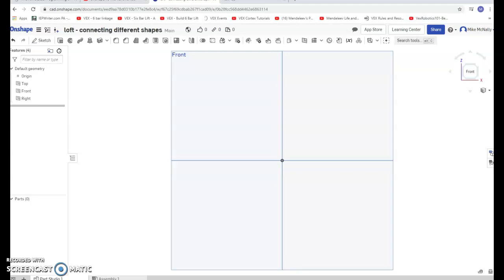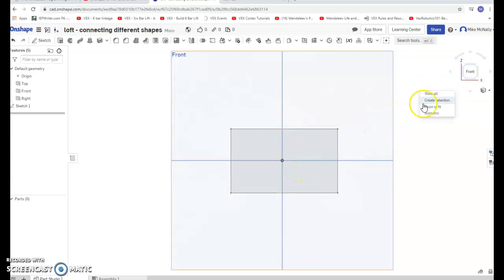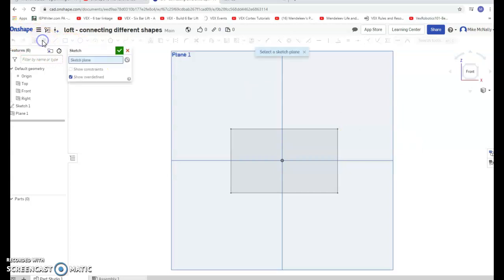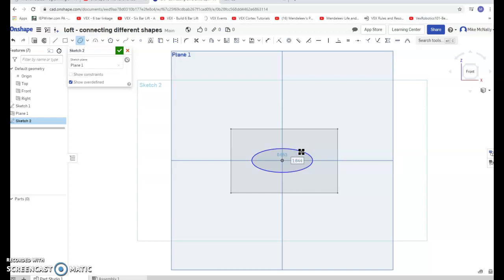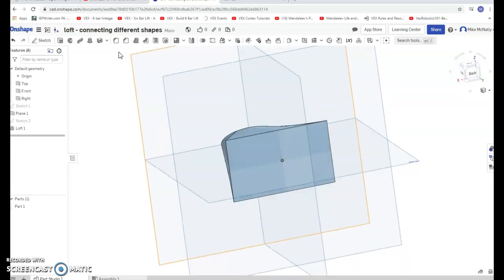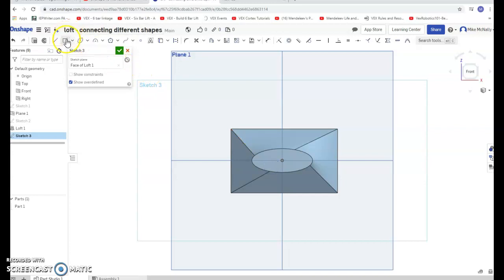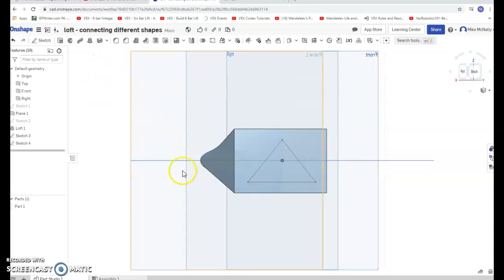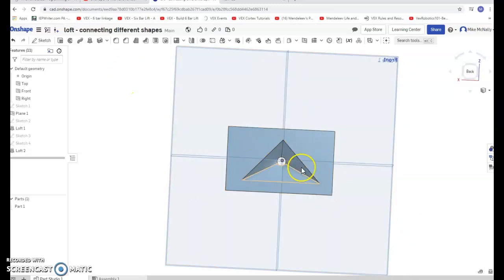OnShape - Loft with different shapes